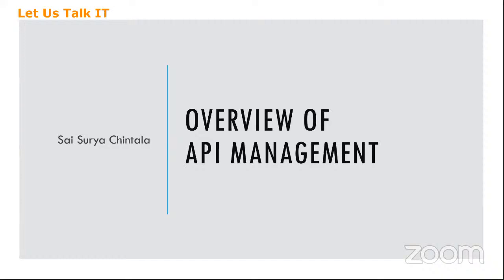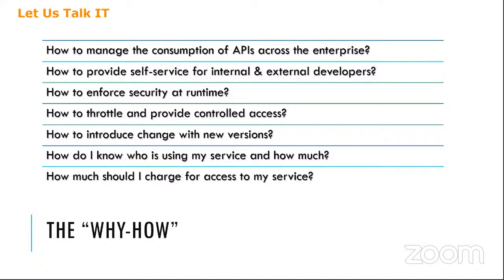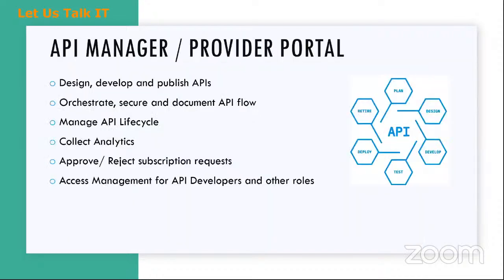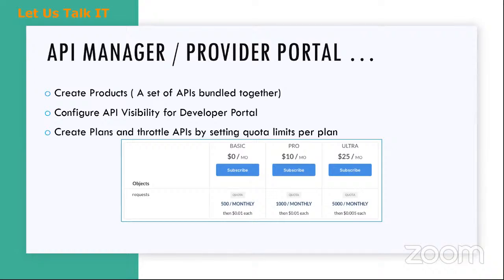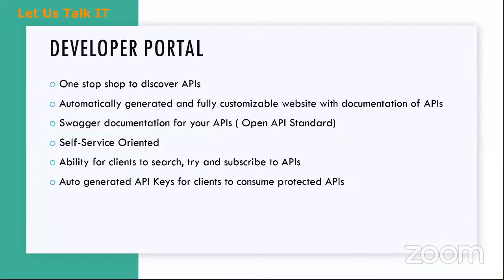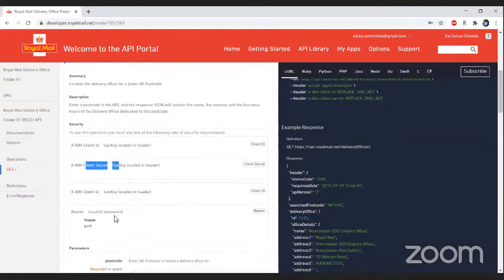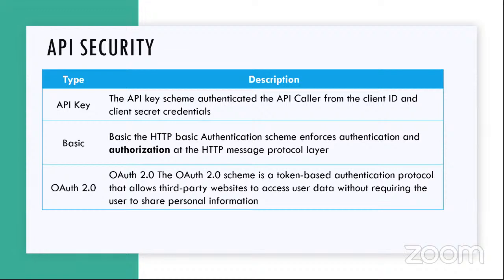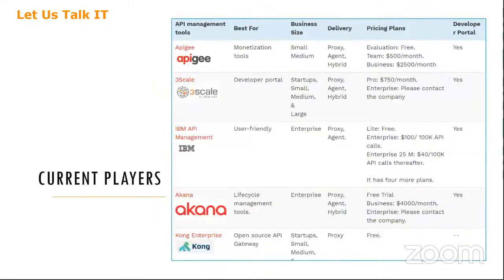Overview of API Management & API gateway - LetUsTalkIT webinar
Join our free webinar this Wednesday, July 8th - 12 pm to 1pm EDT